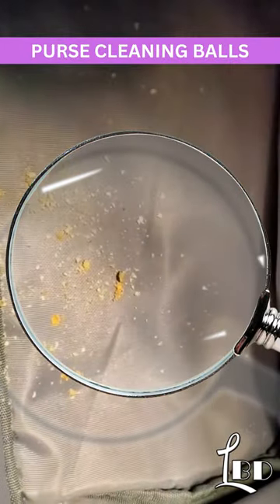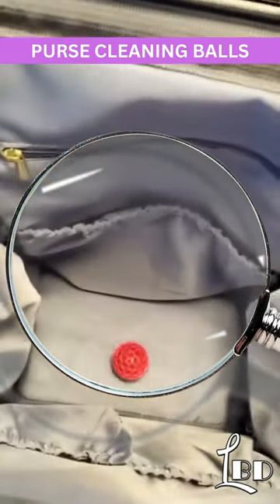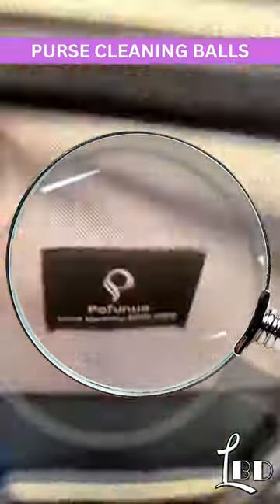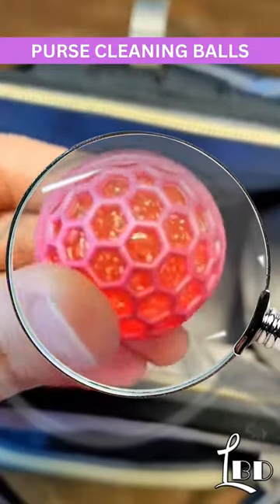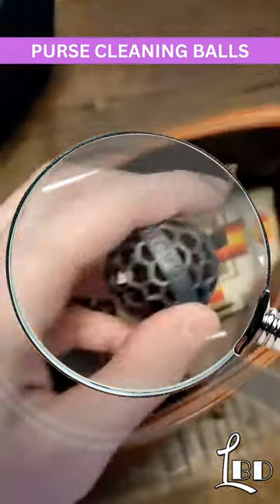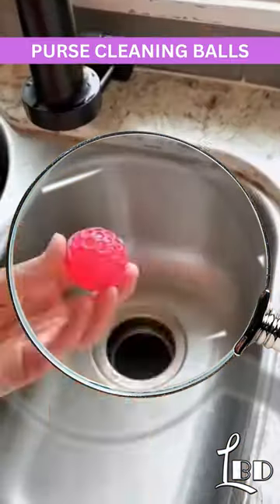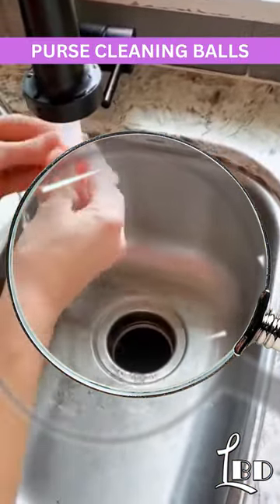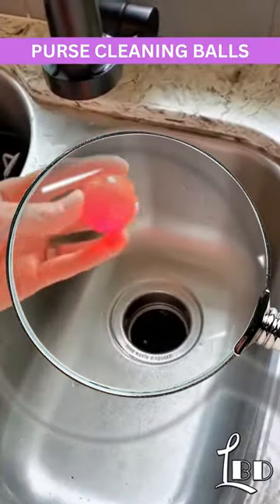Amazing Find - Say Goodbye to Messy Bags with the Purse Cleaning Ball!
👜 Say Goodbye to Messy Bags with the Purse Cleaning Ball! 👝

Is your favorite purse or backpack in need of some TLC? Look no further! Introducing the 2pcs Purse Cleaning Ball, your go-to solution for keeping your bags clean and looking fabulous.

🌸 Key Features: 🌸

✅ Reusable Cleaning Power: These pink Purse Cleaning Balls are not your average bag cleaners. They're designed to effectively remove dirt, crumbs, and even stubborn pet hair, all while remaining reusable for countless cleaning sessions.

✅ Bag Backpack Bliss: Whether it's your handbag, backpack, or tote, these cleaning balls are versatile and fit perfectly into any bag, ensuring cleanliness on the go.

✅ Pet Hair Remover: Say goodbye to pesky pet hair on your bags. The Purse Cleaning Balls are your trusty sidekick for eliminating fur and keeping your bags looking fresh.

✅ Dirt and Crumbs Begone: Tired of crumbs and debris making a home in your purse? These cleaning balls act as crumb catchers, leaving your bags spotless and ready for your next adventure.

✅ Easy to Use: Simply place a Purse Cleaning Ball in your bag, and let it work its magic. No complicated instructions, no mess, just pure cleaning convenience.

🎁 A Perfect Gift: Looking for a thoughtful gift for a friend or loved one? These purse cleaning balls make an excellent gift choice, ensuring that their bags stay clean and pristine.

Insert the Purse Cleaning Ball into your bag.
Let it sit and collect dirt, crumbs, and pet hair.
Remove and shake out the collected debris.
Reuse for ongoing bag cleanliness!
Keep your bags looking brand new with the 2pcs Purse Cleaning Ball. Don't miss out on this must-have accessory for every bag lover.

Stay organized and clean with the Purse Cleaning Ball - your bags will thank you! 👜✨